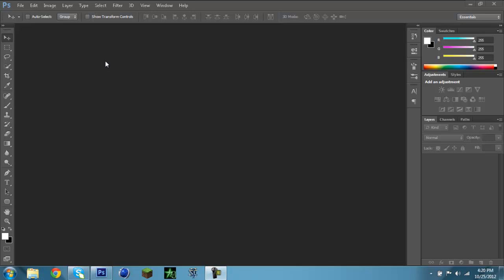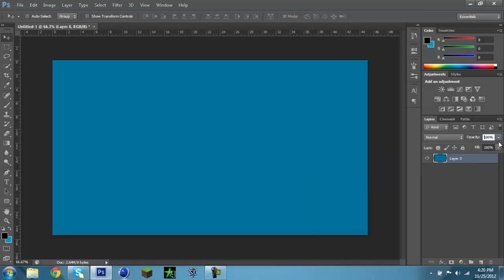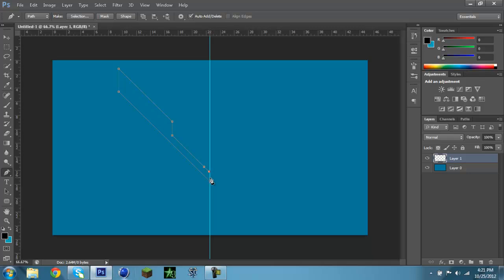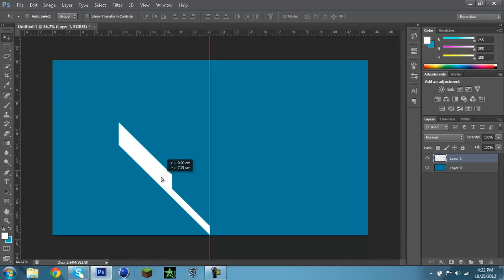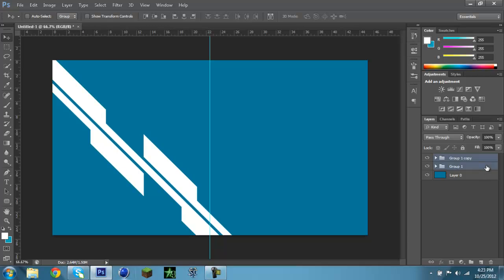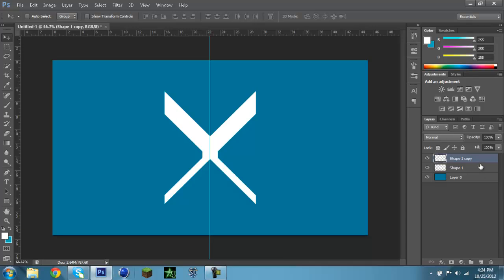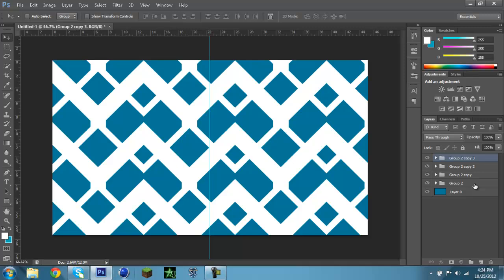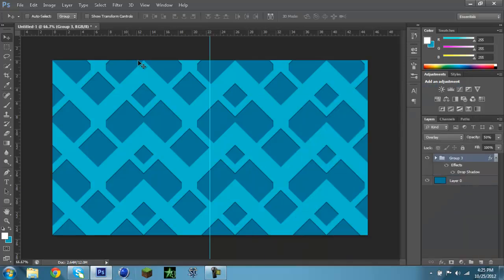Photoshop Tutorial: Making Designs/Patterns/Shapes with the Pen Tool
The pen tool can be incredibly helpful when creating any kind of design. I enjoy using it for backdrops in YouTube backgrounds, avatars, desktops, etc. Hope this helps some people out, and as always, enjoy!

Extra Tags (IGNORE): Photoshop Pen tool pentool tutorial Photoshop CS6 CS5 CS4 CS3 CS2 CS1 Extended Tutorial Graphic design tutorials GFX Yeousch TGN SocialBlade